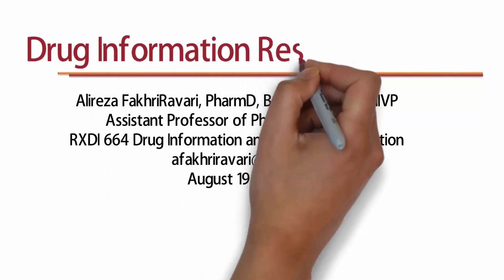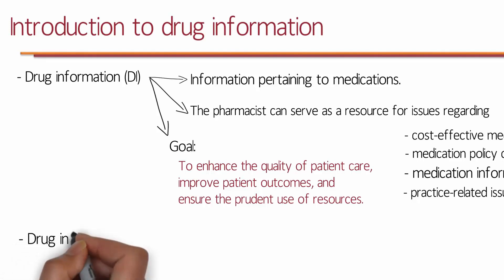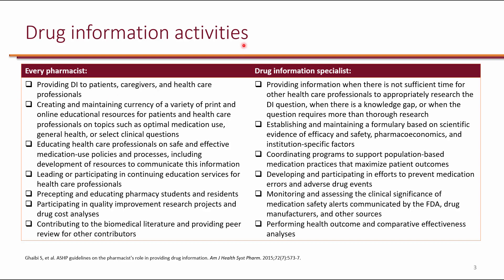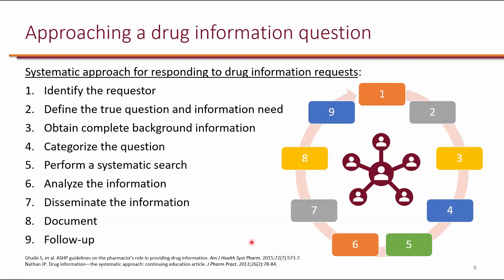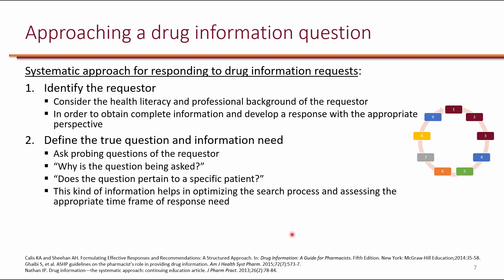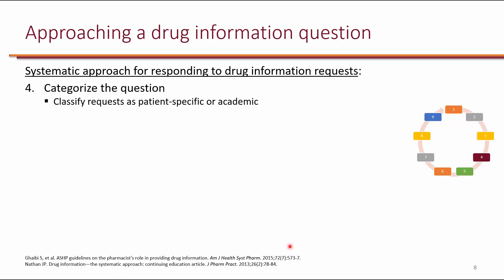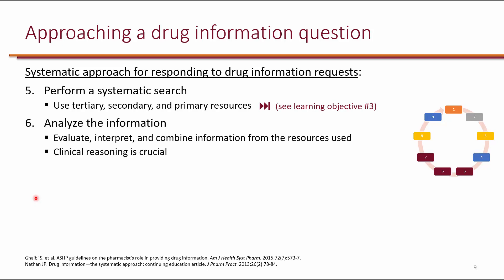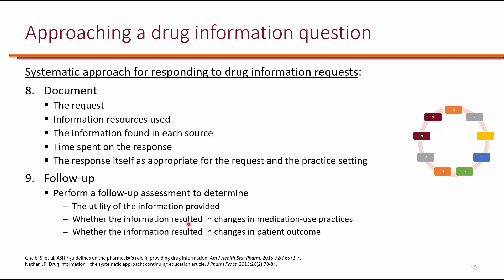Drug Information Resources LO 1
LO 1. Describe the systematic approach of responding to drug information queries.